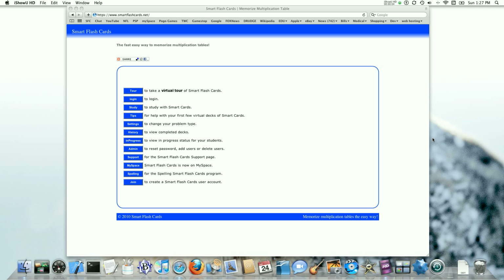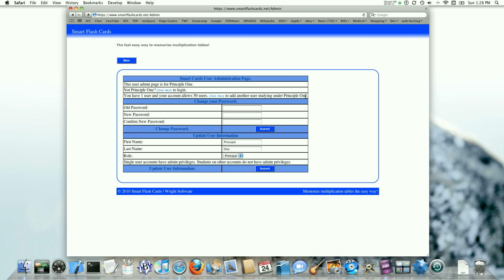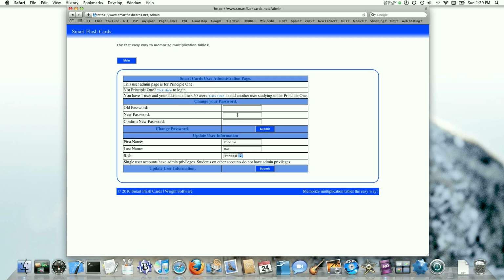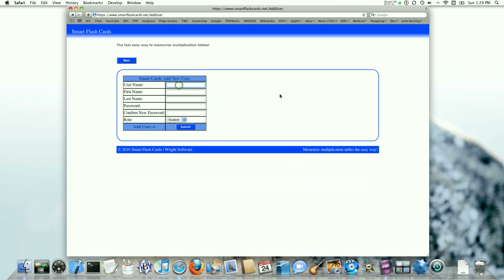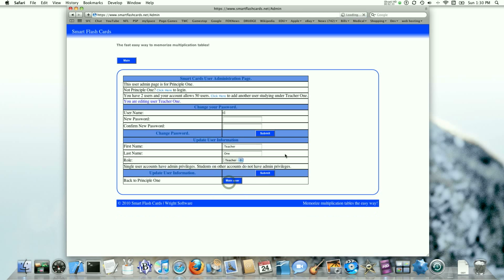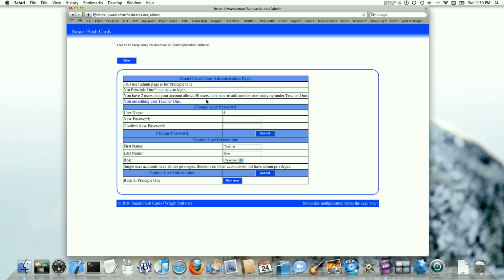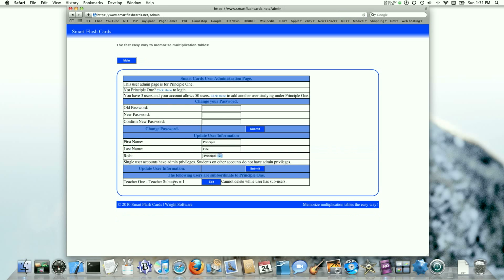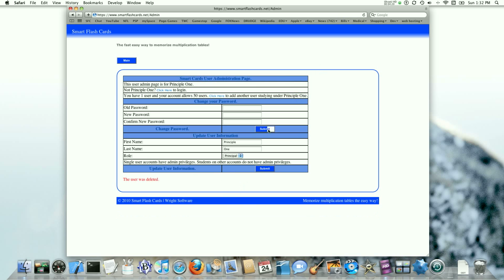Smart Flash Cards Online Admin Functions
How to add / remove users and update passwords.